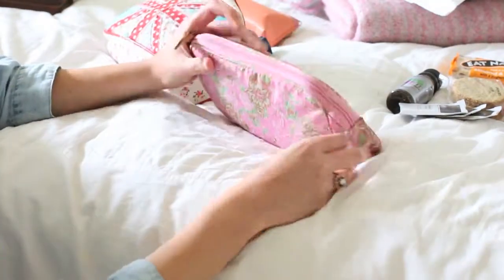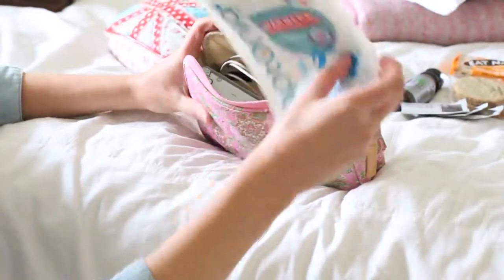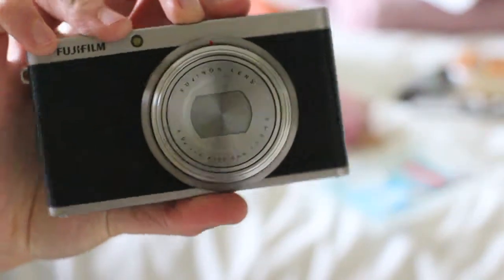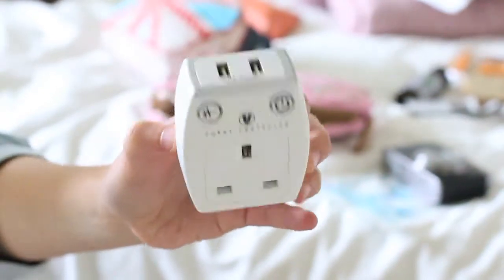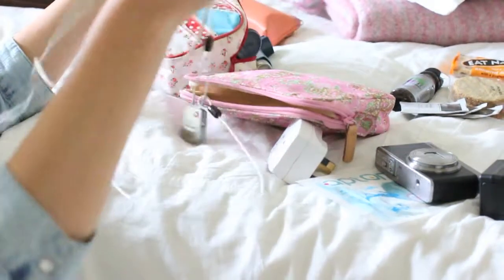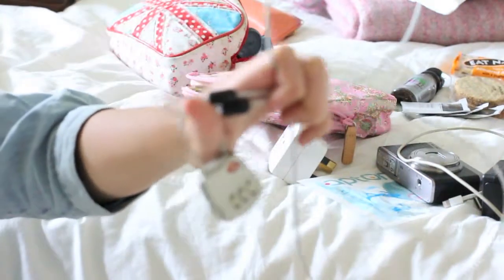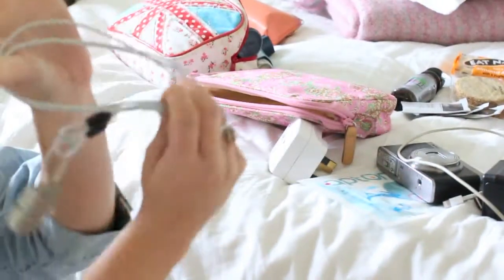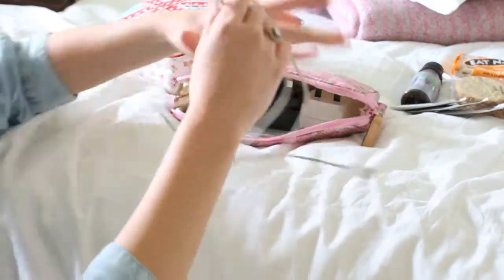Tech & Cables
A few messy cables, chargers, batteries...

Ciao!

Atty xoxo